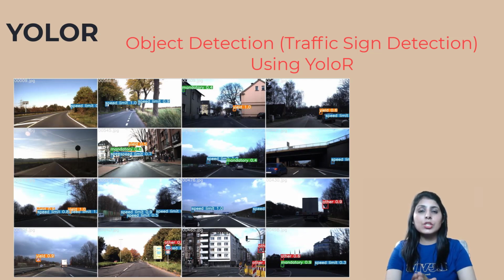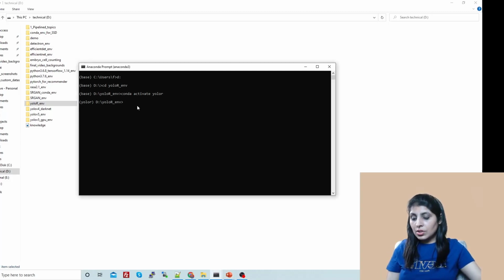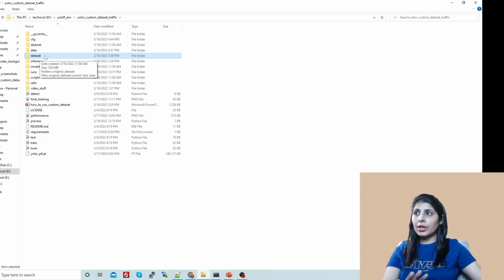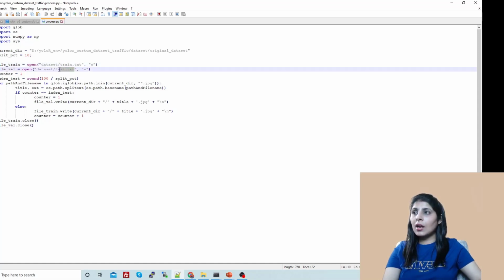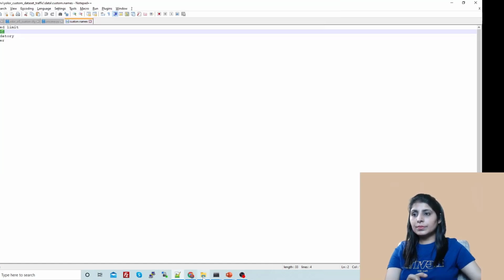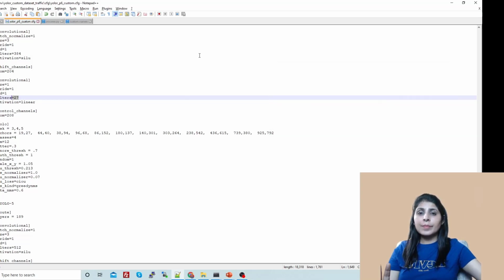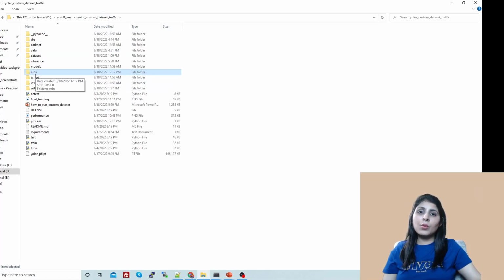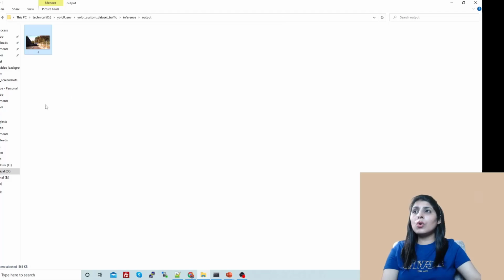YOLOR on a Custom Dataset | Object detection using YOLOR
I will show you how to perform object detection using YOLOR which stands for You Only Learn One Representation.

Yolor is a new object detection algorithm and released in may 2021,
If you will see the performance comparison of yoloR with other models in their official paper. You will get to know that yoloR is the fastest object detection model .
YoloR is  written in both (tensorflow & torch). Today I will show you how to run yolor using pytorch
Yolor has different model variations including, yolor-p6(small), yolor-w6(medium), yolor-d6(large), yolor-e6(extra-large)